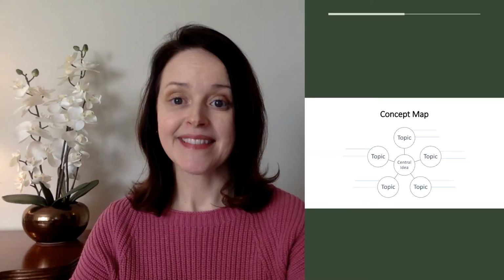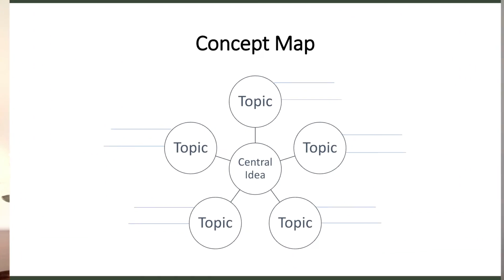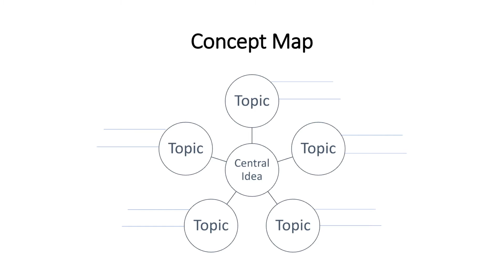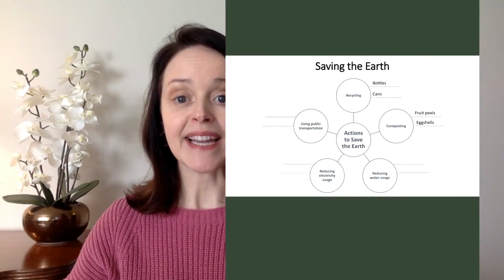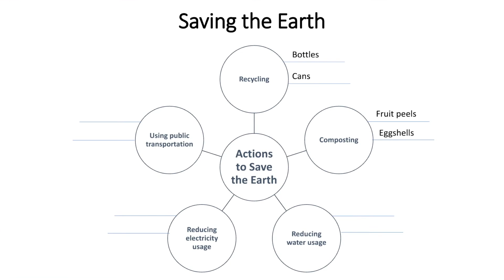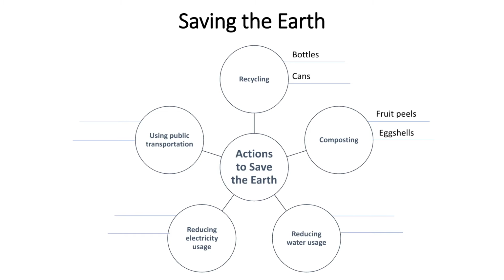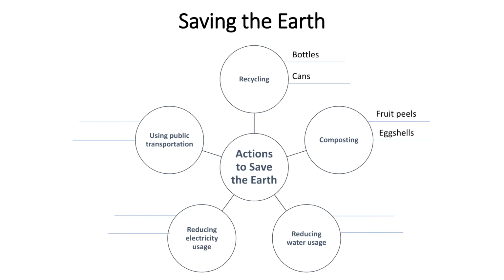TETE - Visual Tools for Language Learning